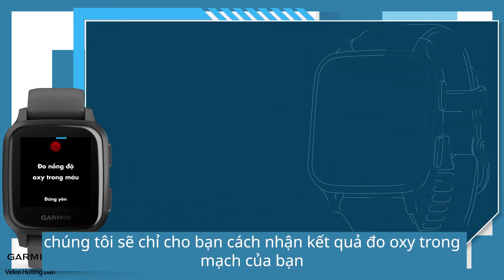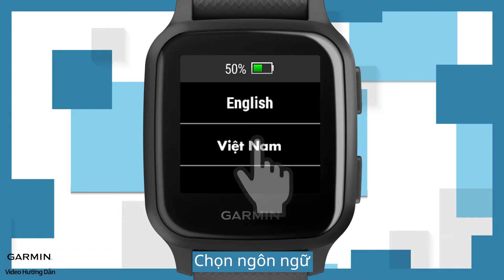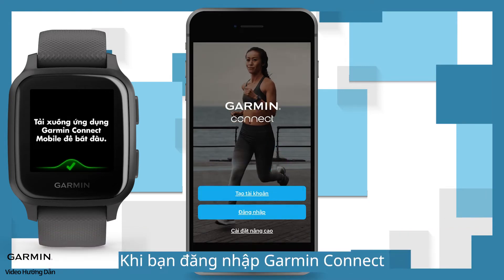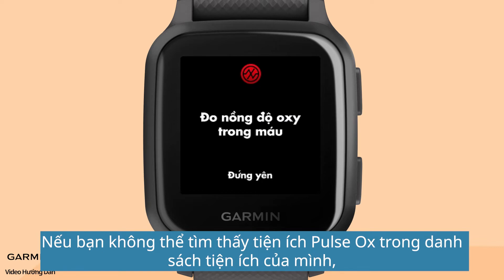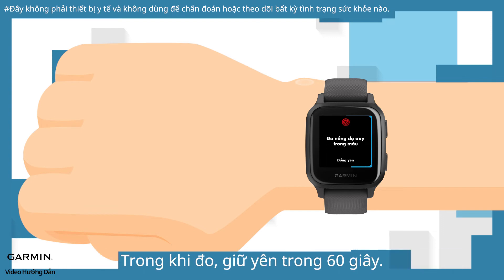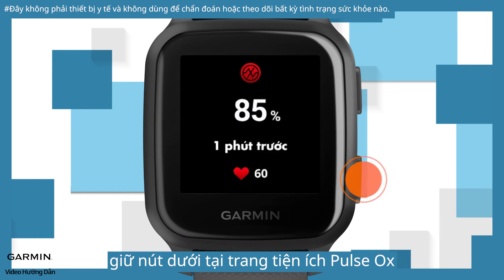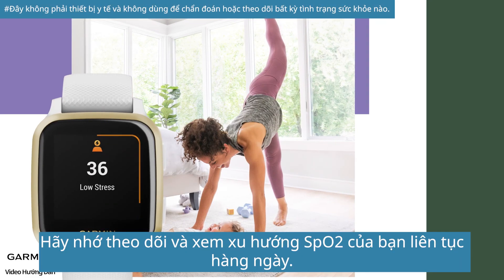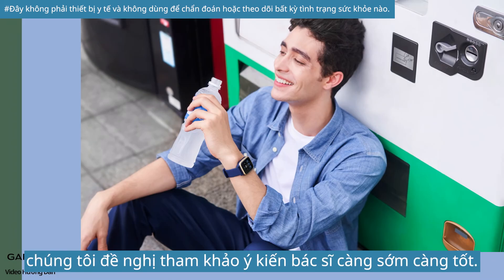[Hướng dẫn] Venu Sq: Cách sử dụng Venu Sq để đo lượng oxy trong máu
Đồng hồ thông minh Garmin có thể giúp bạn theo dõi nồng độ oxy trong máu, nhịp hô hấp, nhịp tim và các dữ liệu sức khỏe khác theo thời gian thực. Thông qua nhịp tim cổ tay, máy đo oxy xung nhịp và các thuật toán của Garmin, bạn có thể theo dõi xu hướng sức khỏe của mình trong suốt cả ngày và biết thêm về trạng thái của cơ thể. (Hướng dẫn này sử dụng Venu Sq để chứng minh.)

Đảm bảo rằng đồng hồ được đeo cao hơn xương cổ tay và chạm vào da của bạn một cách chắc chắn để đồng hồ có thể nhận được số đo oxy trong mạch chính xác nhất.

* Nhắc nhở: Số đo oxy trong mạch không dành cho mục đích y tế, cũng không phải để chẩn đoán, điều trị, chữa bệnh hoặc phòng ngừa bất kỳ bệnh hoặc triệu chứng nào.
Nếu bạn cảm thấy không khỏe, chúng tôi khuyên bạn nên tham khảo ý kiến ​​bác sĩ càng sớm càng tốt.